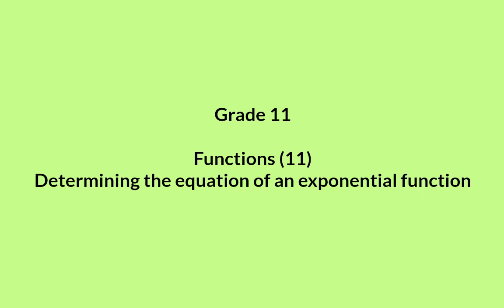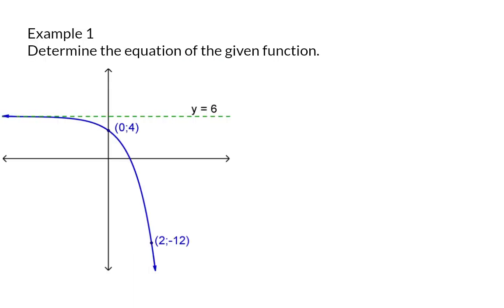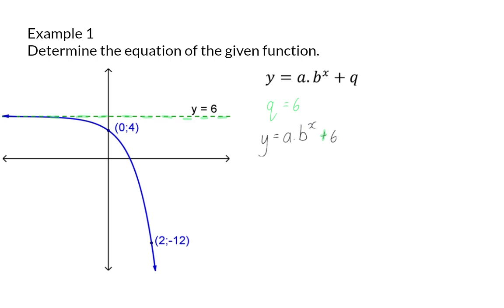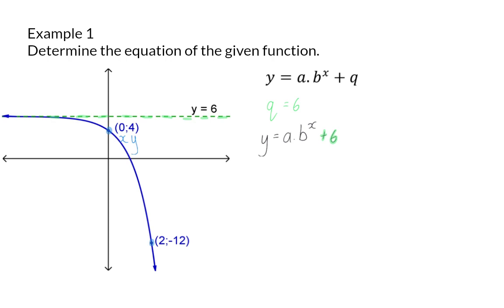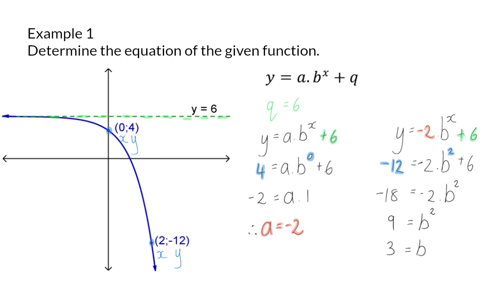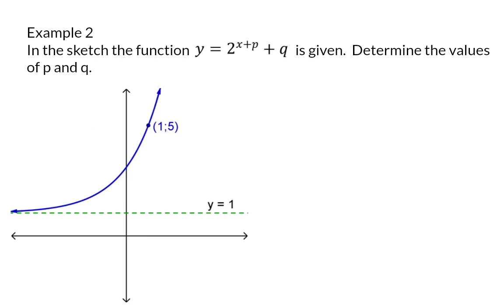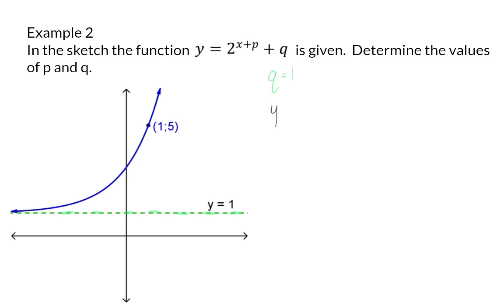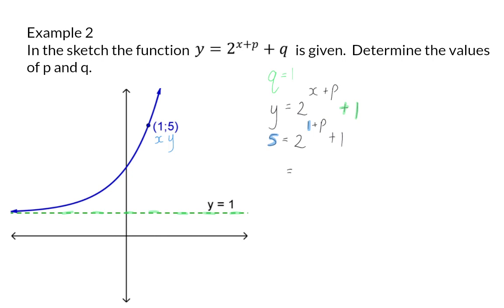11 Equation of an exponential function